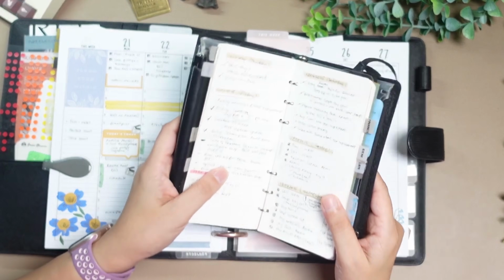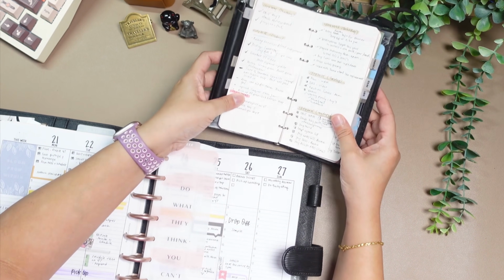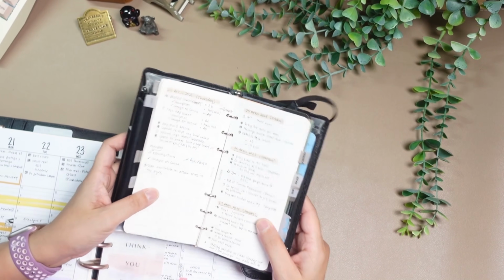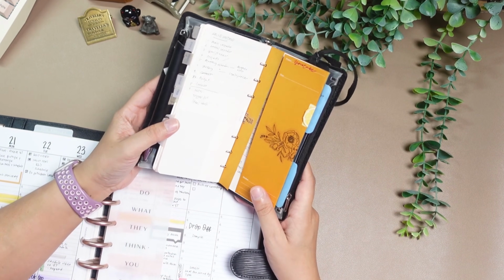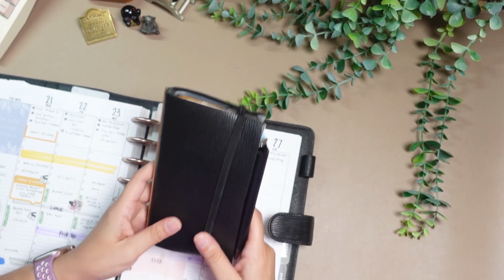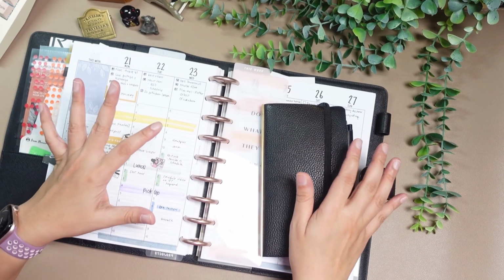How this tiny planner doubled my productivity | Plotter Narrow Daily System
Discover how I use the compact Plotter Narrow as my everyday planner to maximize productivity! In this video, I show you my simple but effective daily planning system using this wallet-planner combo that fits in any bag.

The Plotter Narrow has completely transformed how I plan my days - it's not just a planner but also functions as my wallet with zipper compartments for cash and card slots. Perfect for solopreneurs and busy professionals who need to stay organized on the go!

✨ WHAT YOU'LL LEARN:
- Why I chose the Plotter Narrow as my daily planner
- My bullet journal style daily planning method that saves time
- How I use it alongside my main planner for better focus
- Simple productivity trick to track interrupted tasks
- How to plan tomorrow while documenting today's ideas

If you struggle with staying organized or get distracted easily while planning, this minimalist approach might be exactly what you need!

📌 Let’s connect!

✿ Help me to understand your expectation when it comes to planning, by anwering this question.

✨ LOOKING FOR FREE DOWNLOADS!!!

✿ Recommended books to read:
📗 Do What Matters Most Book
📗 The Artist's Way book

✿ Favourite Planner Products
♥ Filofax Folio
♥ Hobonichi Techo Cousin
♥ Bullet Journal
♥ 5 Year Hobonichi Techo
♥ Nitoms Stalogy A5
♥ Zebra Pen Midliner

✿ FAVOURITE PRODUCTS:
♥ Fossil Rachel Satchel
♥ Bellroy Folio Mini Wallet
♥ Bellroy Tokyo Tote
♥ Lihit Lab Pencil Case
♥ Filofax Folio
♥ Hobonichi Techo Cousin
♥ Apple Airpods Pro
♥ iBlason Apple Airpods Pro Case
♥ Kate Spade Cameron Slim Bifold Wallet

✿ My Favourite Tech:
♥Bose QC 35 - Triple Midnight
♥Bose Qc 35 - Black
♥ Oppo N3 Flip
📷 Filmed with : Sony Camera ZV-1